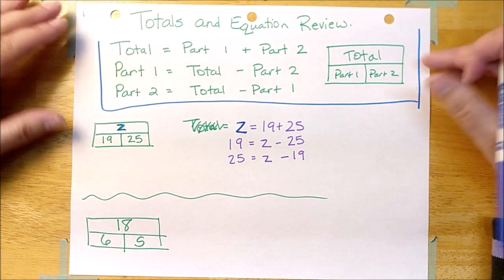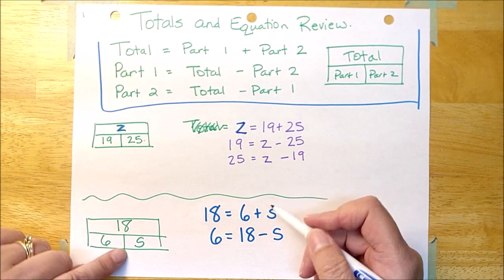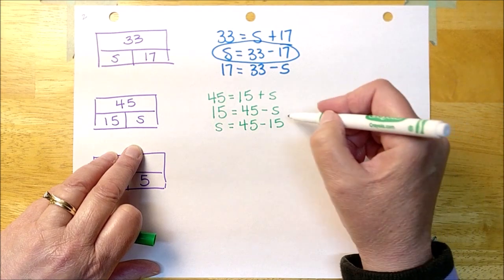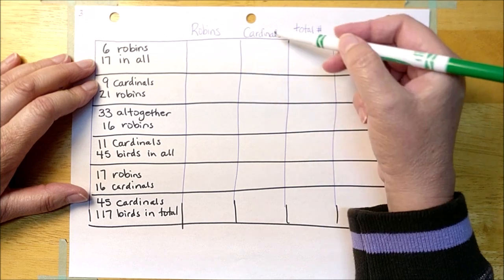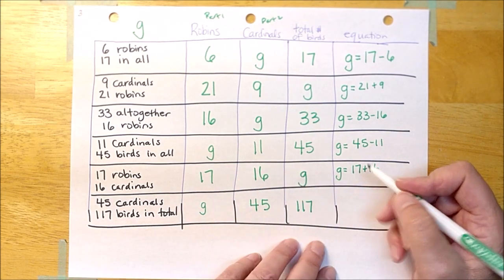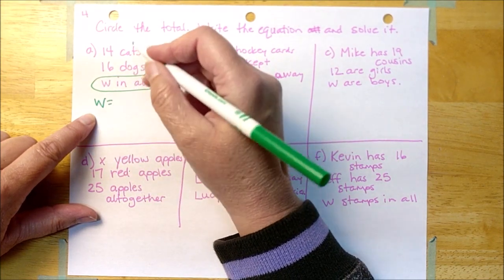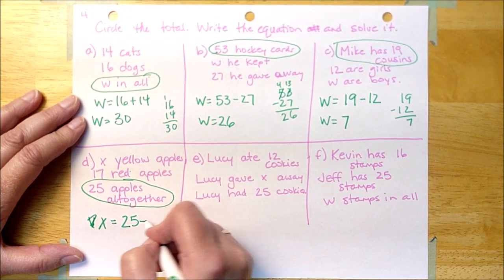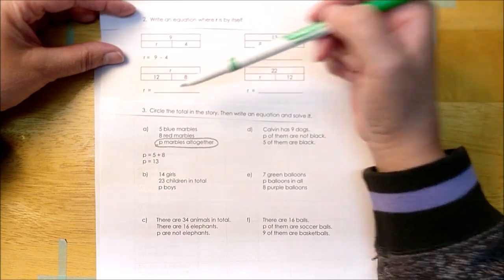Totals and Equation Review